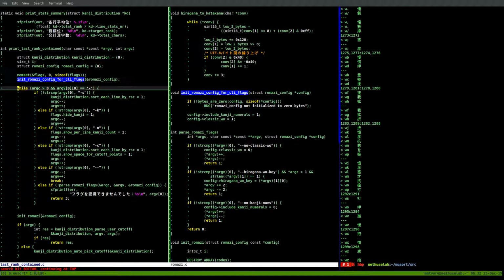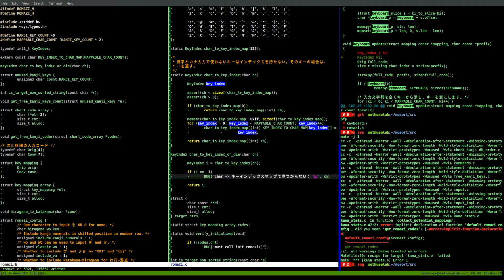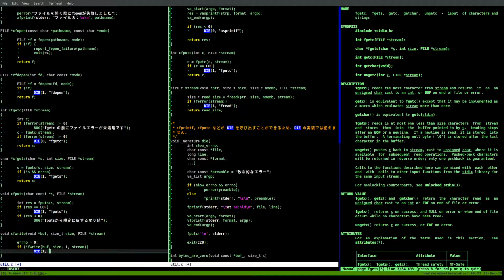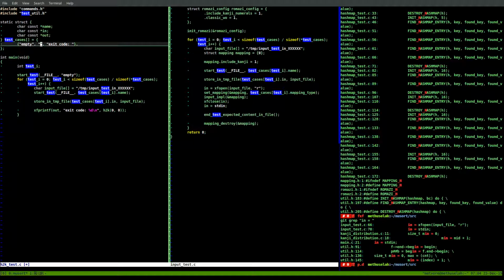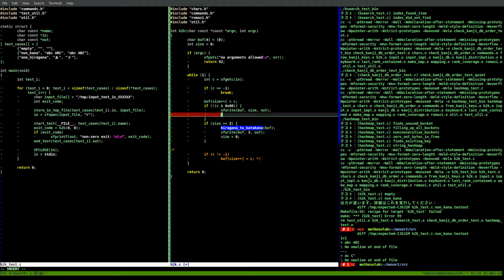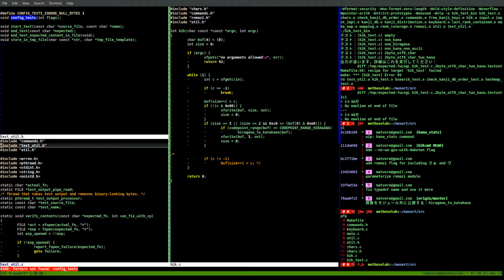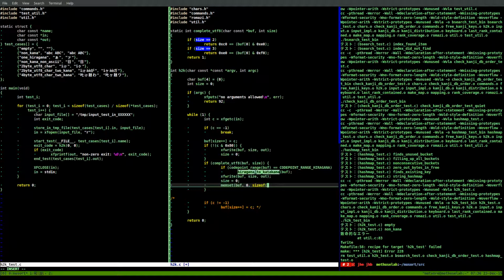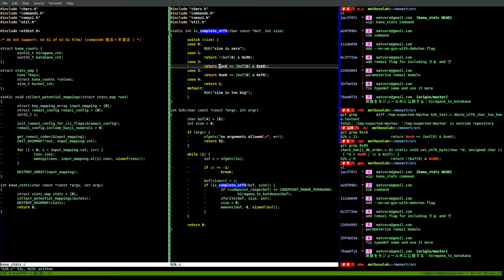Let's code a Japanese IME 30 hiragana 2 katakana cmd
I implement a sub-command for converting hiragana to katakana because it will be handy in the near future. Written with test-driven development.